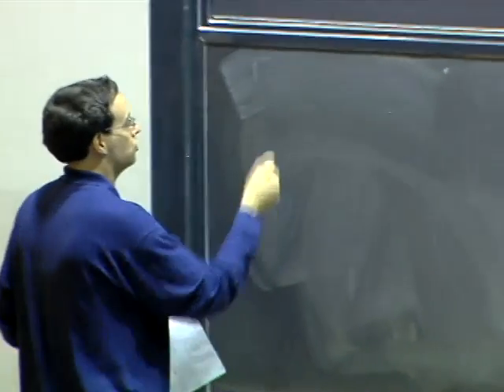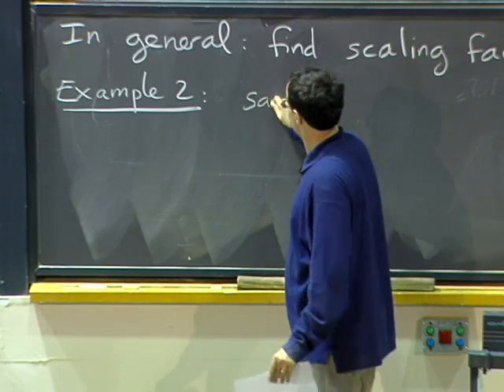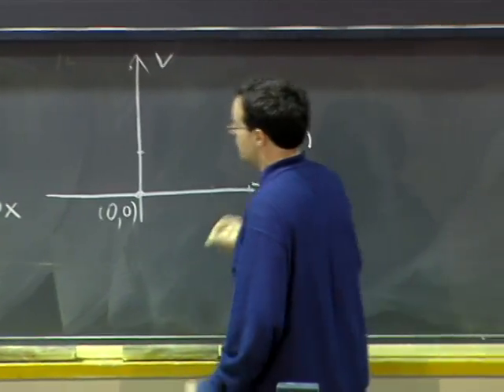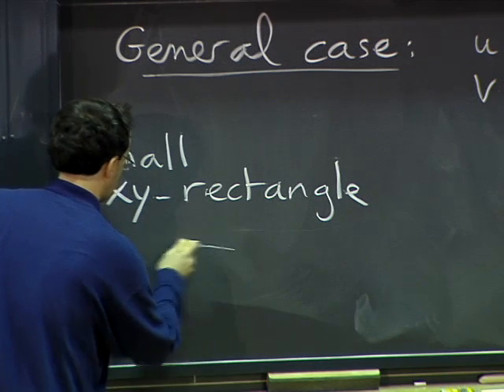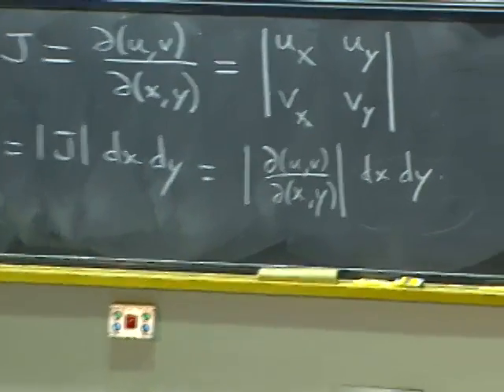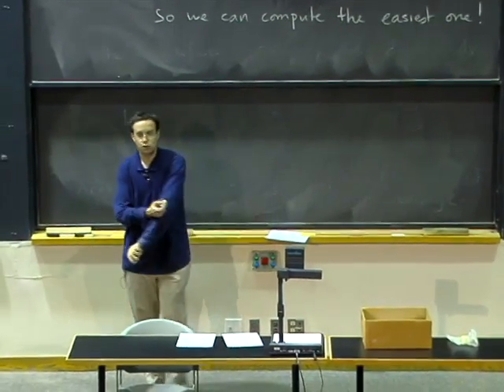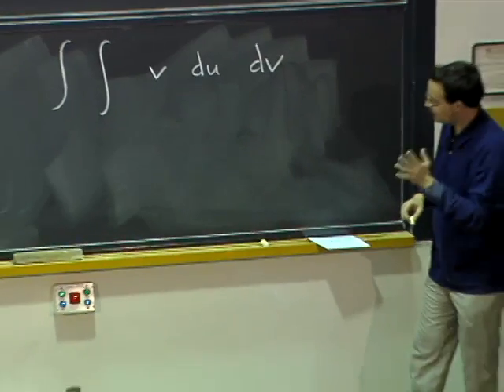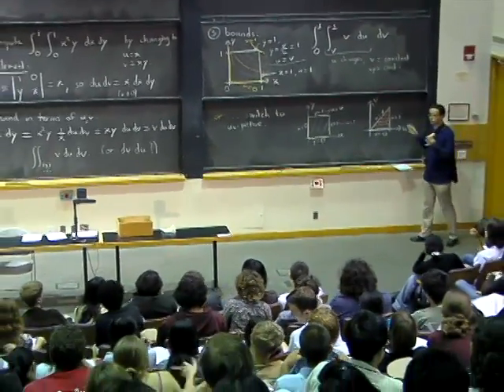Lec 18: Change of variables | MIT 18.02 Multivariable Calculus, Fall 2007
Lecture 18: Change of variables.